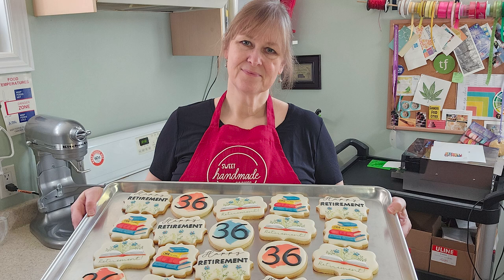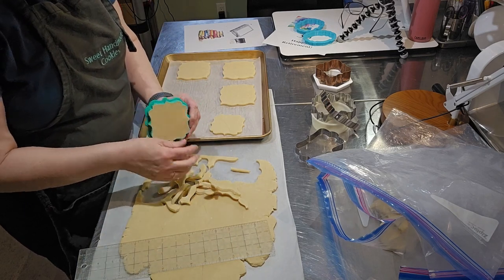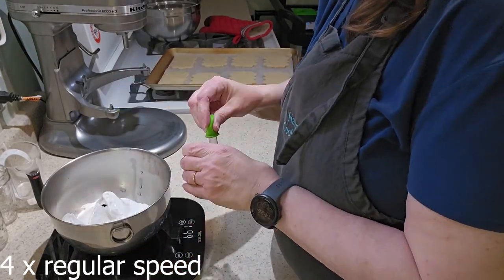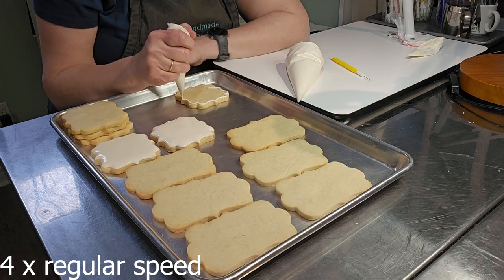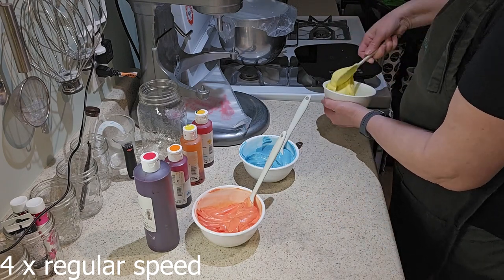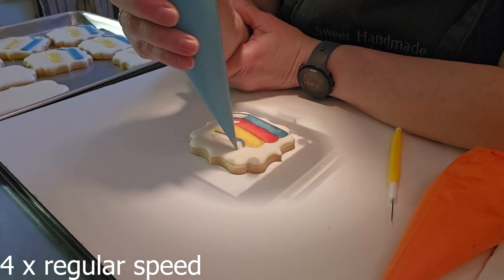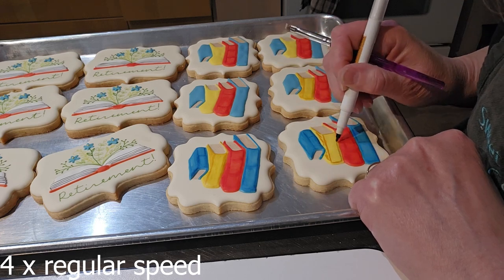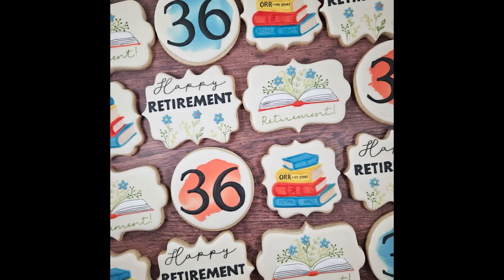Retirement Cookies with the Freedom to Create Something Beautiful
Join me in the Sweet Handmade Cookies kitchen and follow along as I make a set of retirement cookies.  My customer left the design up to me and I love making this set for her!  I am thrilled with how the turned out and hope you agree!  P.S.  I love my job!

 / sweethandmadecookies

 / sweethandmadecookies